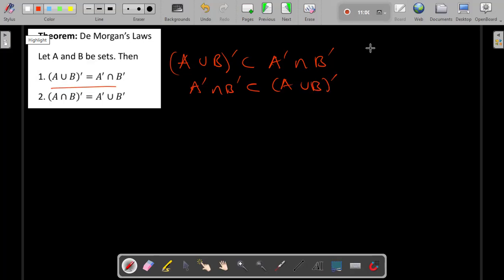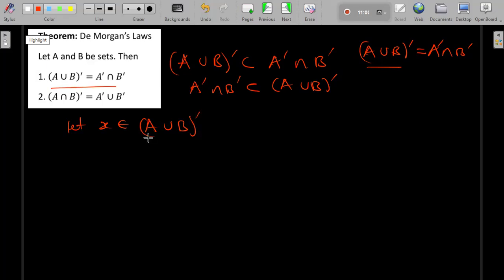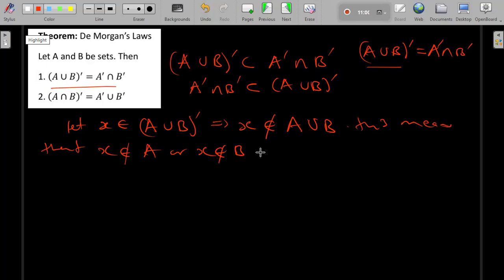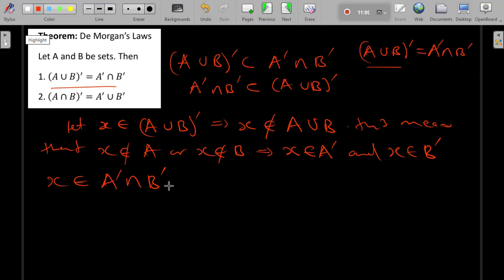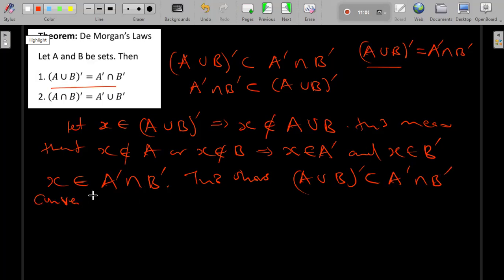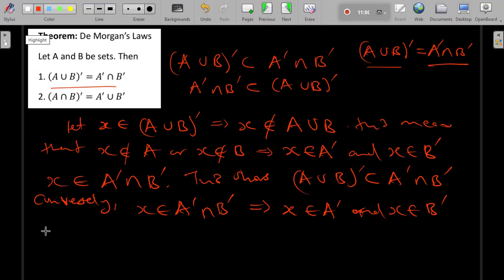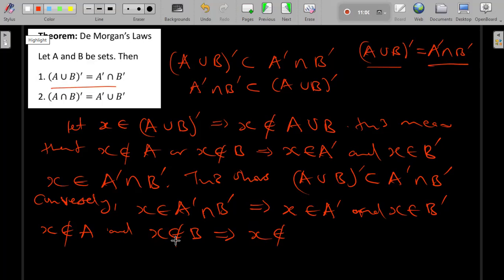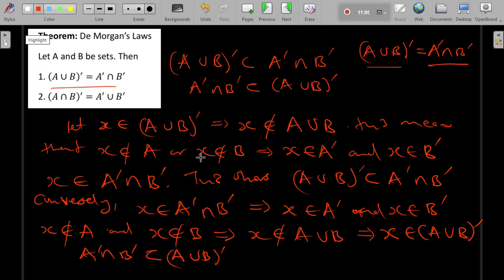PROVING THE DE MORGAN'S LAWS